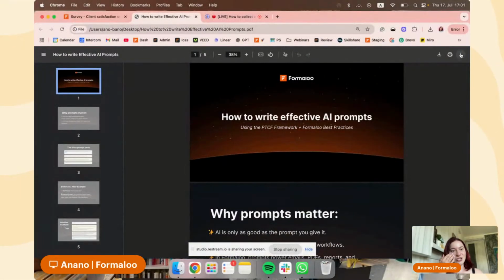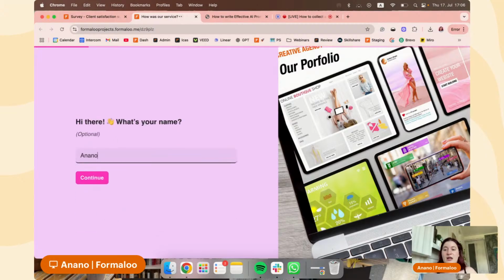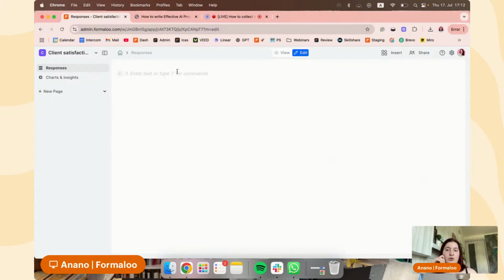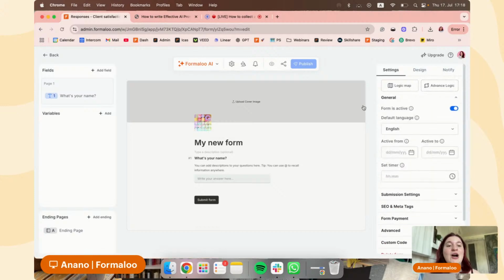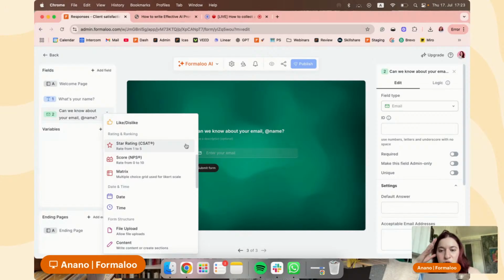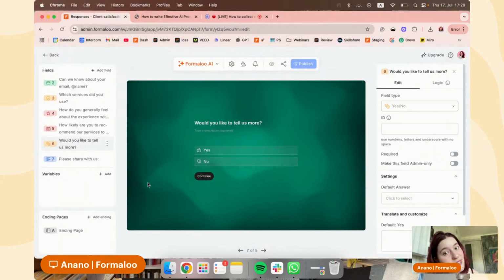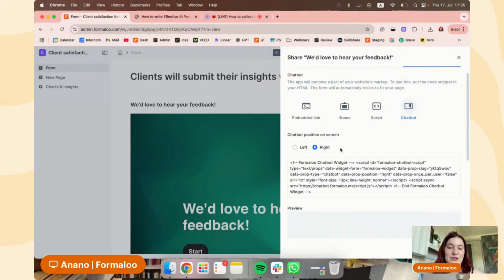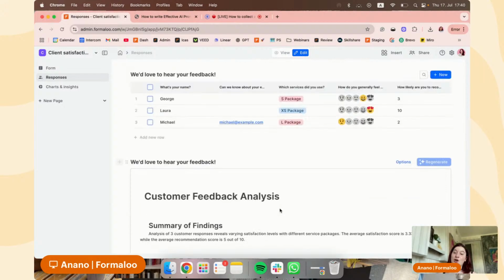How to collect and analyze client satisfaction with AI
Looking for smarter ways to understand how your clients really feel?

Join us for a 30-minute live session where we’ll show you how to build a powerful client satisfaction system in Formaloo.
🗓 Date: Thursday, July 17
🕙 Time: 10:00 AM - 10:30 AM EDT

You’ll learn how to collect client feedback through dynamic forms, analyze it instantly with real-time dashboards, and even get AI-generated insights that help you take action faster.

This is perfect for agencies, consultants, and service-based teams who want to:

✨ Create branded client portals with role-based access;
✨ Collect and segment feedback automatically across projects or campaigns;
✨ Visualize trends and satisfaction scores in charts and Kanban boards;
✨ Use AI to summarize client sentiment and suggest improvements;
✨ Automate notifications and task assignments based on feedback.

Whether you're looking to improve client experience, track project health, or monitor service quality, this no-code workflow makes it easy.

🔑 Bonus: Attendees will get a free, fully customizable “AI Client Satisfaction Dashboard” template to use right away.